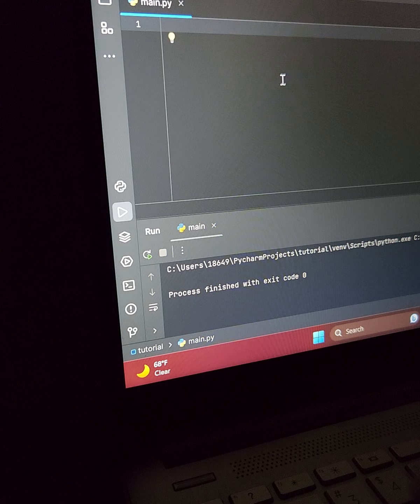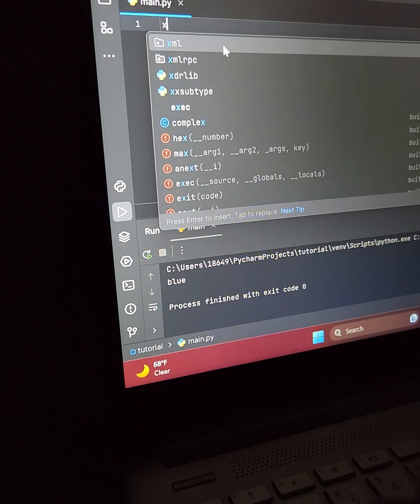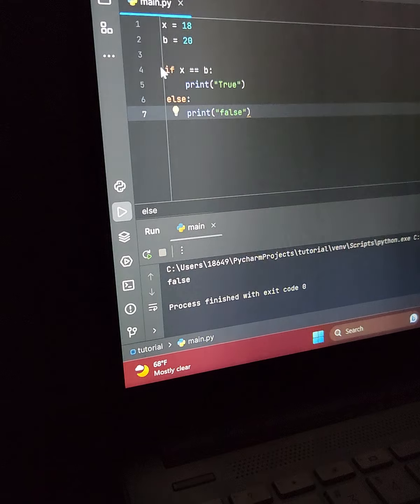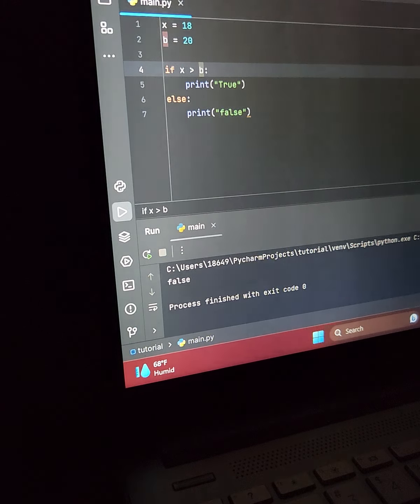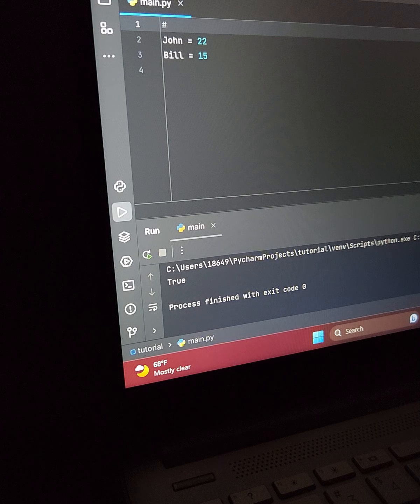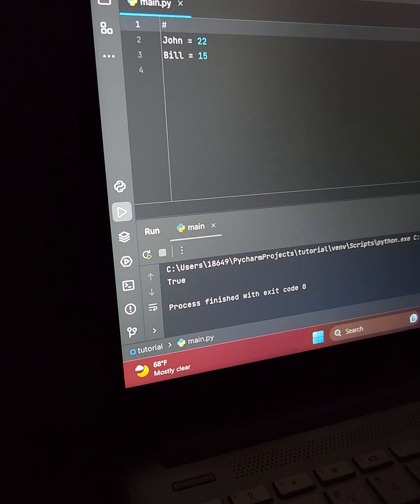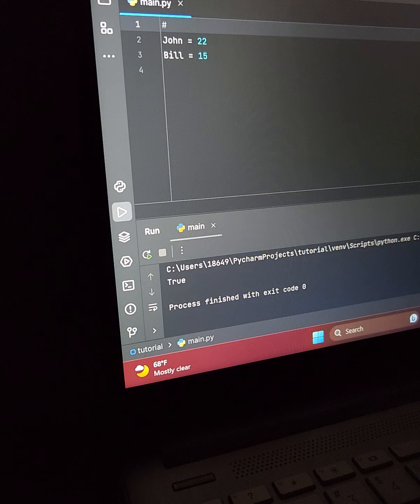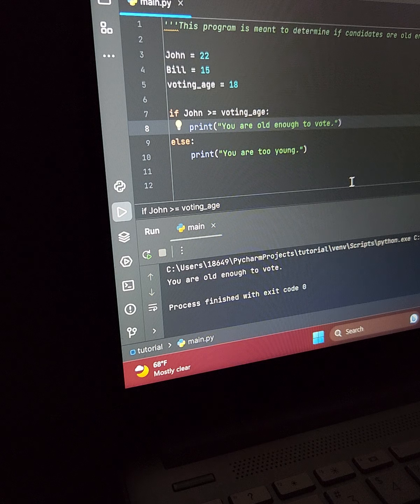if else statements (python programming)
if else statements or boolean statements are important in programming. These determine the route the program will go depending on the user response.